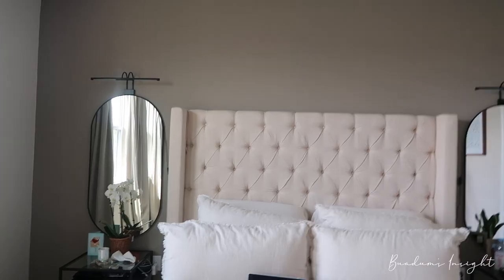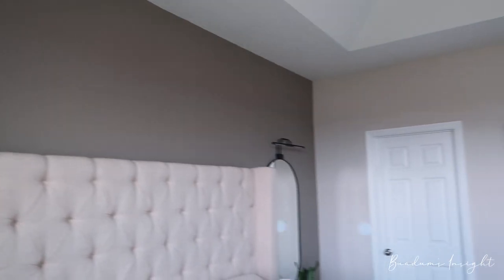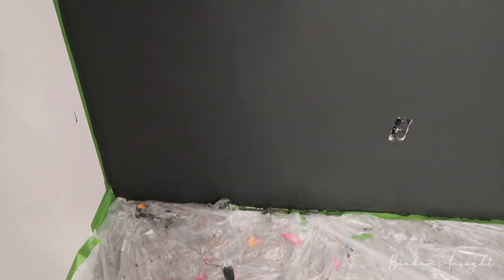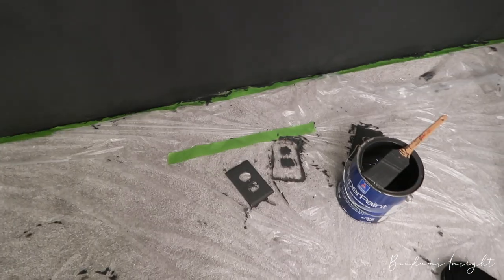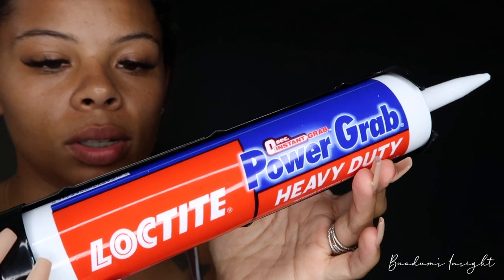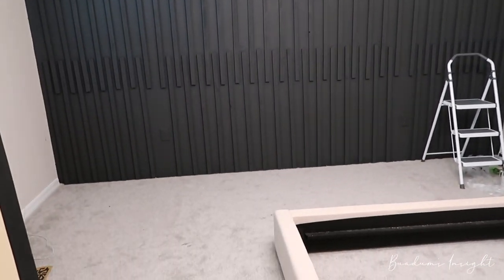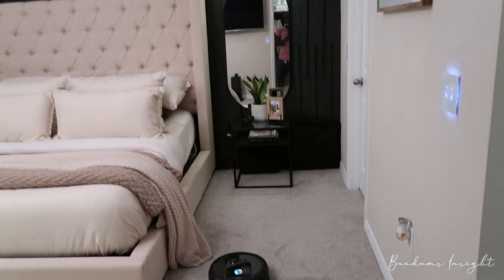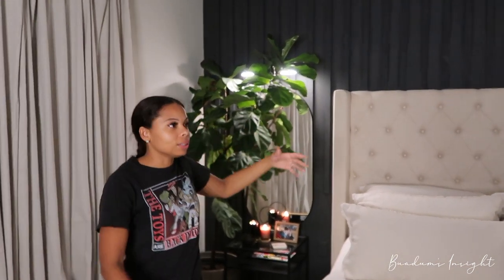DIY Custom Slat Wall | Entire Process + Cost | Home Update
We really thought were doing something when we painted an accent wall in our Master bedroom, but this slat wall has change the vibe of our room with such an elegant and clean look. We are so excited for you to see this DIY video, our process, failures, successes and cost. We truly hope you enjoy this house update. Since we have not shown or given a tour of our master bedroom, we decided to reveal it in this video. There is still so much we have to do, but don't worry, we will keep you in the loop with all updates.

Creating this was not hard at all. You can buy the slats and materials you need from Home Depot or Lowes and also rent the tools you need from those places as well. All you need is some time and patiences. If you plan accordingly, it should cost you less than $300 to get all the material you need to build your slate wall.

MATERIALS USED/NEEDED:
38 Slat (10 ft x  1 1/2" ) - $121.56
Circle Saw Machine Rental (Home Depot) - $40.00
Nail Gun Machine Rental (Home Depot) - $40.00
Nails for Nail Gun - $12.98
Iron Ore 7069 paint (Sherwin Williams) - $52.87
Paint Material (Paint brushes, Paint treys, Paint drop Cloth, 3 Tubs of Adhesive) - $50.00

CHAPTERS:
00:00 - coming soon.
0:41 - the prep.
7:43 - painting.
10:38 - slat wall.
13:28 - putting it all together.
15:57 - reveal.
22:04 - hit that subscribe button.
23:16 - bouns clips.